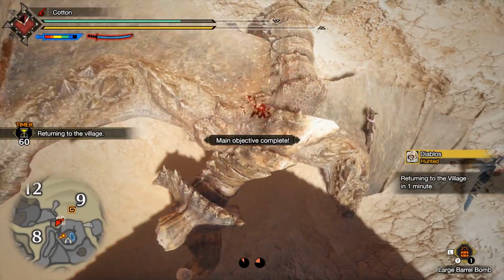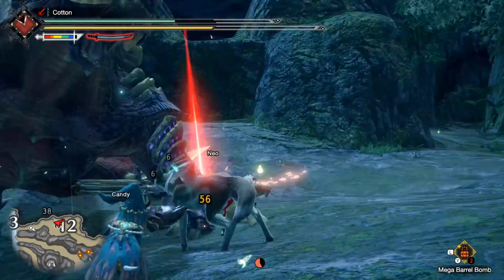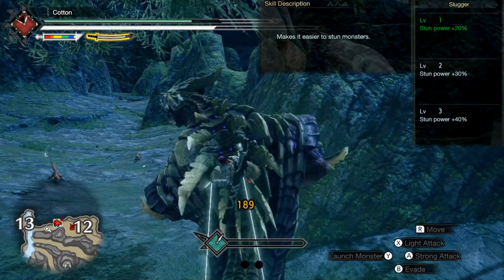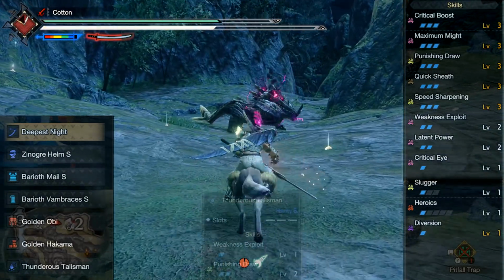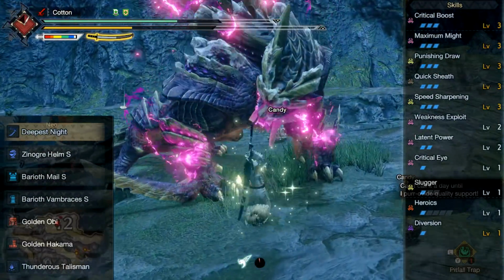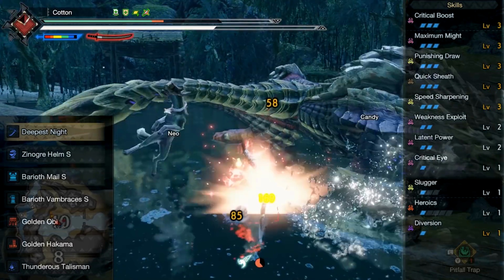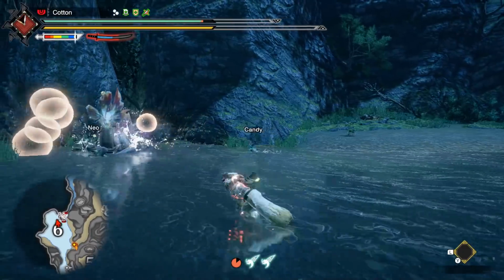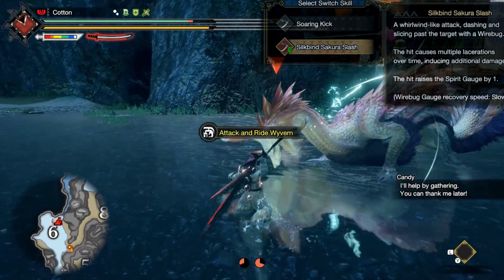Slugger Long Sword is Amazing - Huge Damage + KOs - Best Draw Build - Monster Hunter Rise!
The true way to play Long Sword is back with some knockout action! Enjoy!